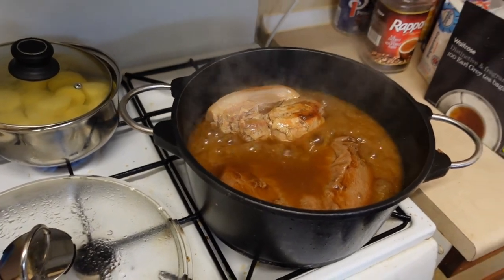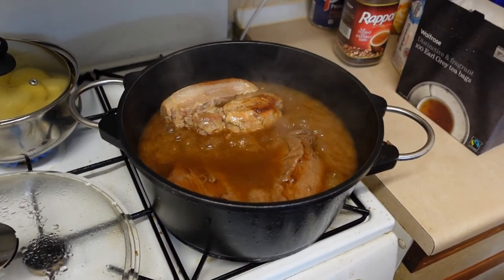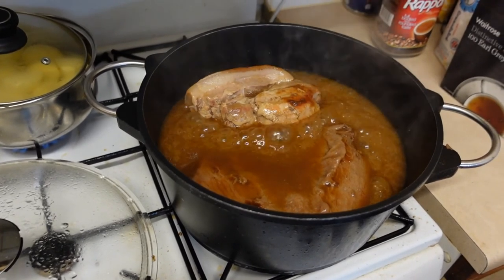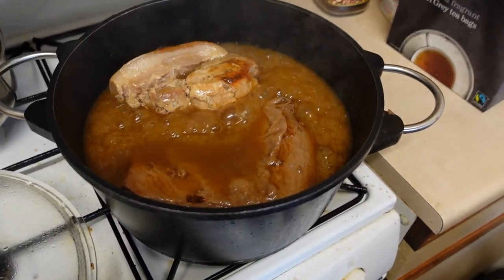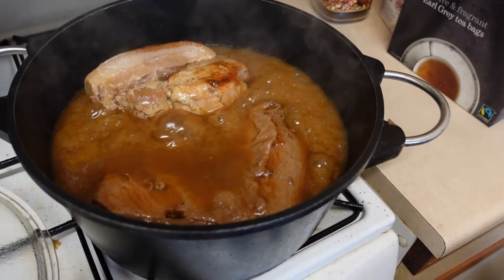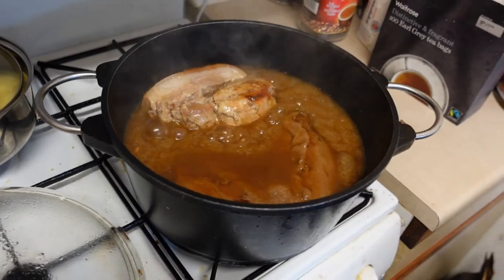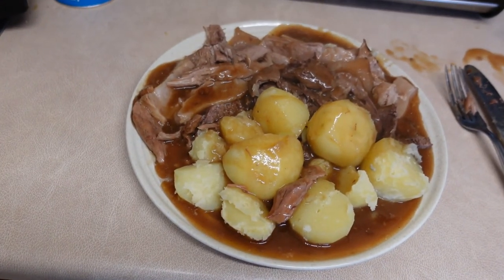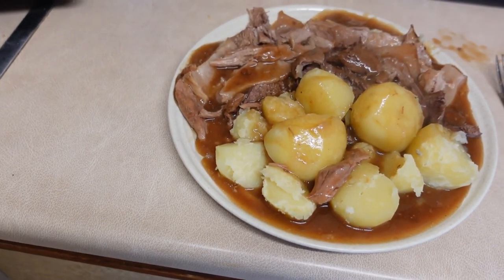Preparing for Narrowboat Life - What about storage!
Originally uploaded September 12, 2021.
In this vlog I natter about storage on a narrowboat, share an image of most of what goes with me and I share the food I will be cooking on the narrowboat.